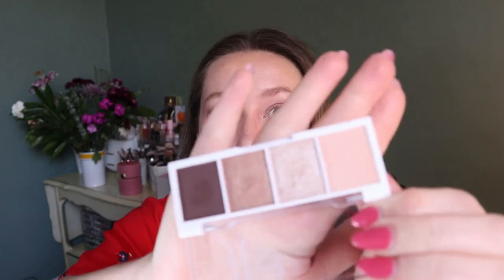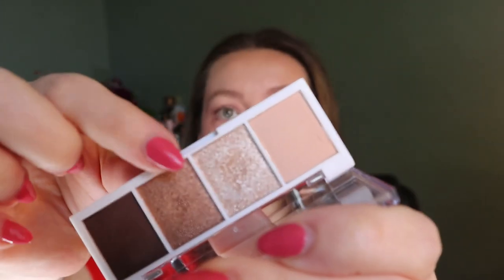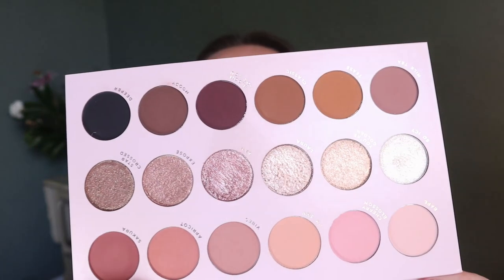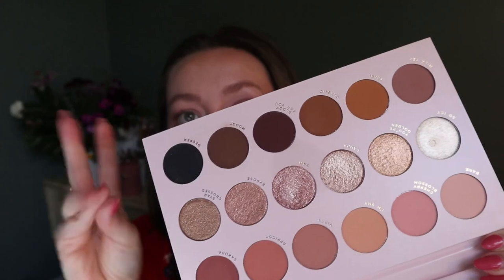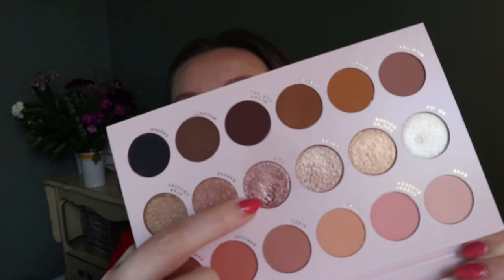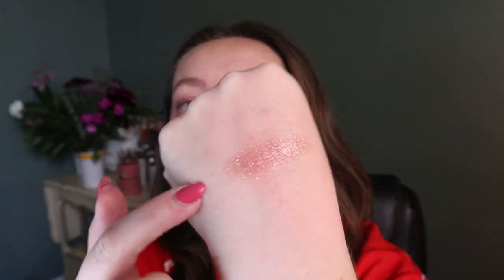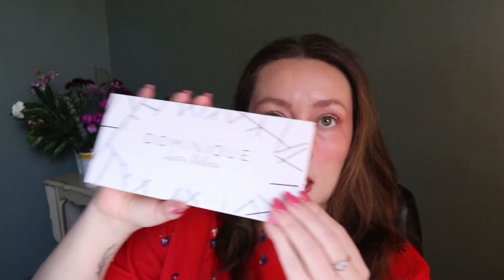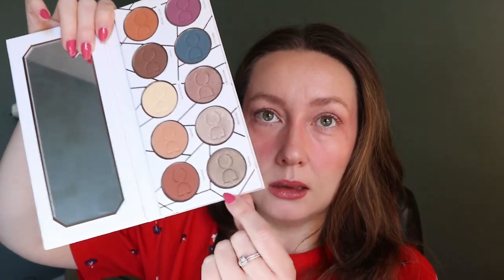PAN THOSE EYESHADOWS 2023 🤩: UPDATE...# 1!? | Carly Rose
Hey guys! Apparently this is my FIRST update since filming the intro of my PAN THOSE EYESHADOWS project pan for 2023!? Clearly I'll have to rethink this project for next year because the whole point was to get more use out of my eye shadow palettes, but I've basically been working on the same ones all year. Any tips/suggestions are welcome :)

e.l.f. Cosmetics Bite Size Eyeshadow Palette in Cream & Sugar - matte cream shade
Lunar Beauty Nude Prism Color Palette - Sam
e.l.f. 100 pan palette - satin orange-y shade
Dominique Cosmetics Latte - Espresso
Anastasia Beverly Hills MASTER PALETTE BY MARIO - Muse